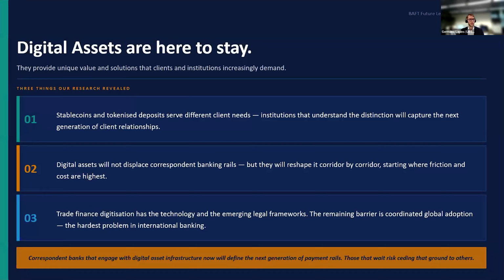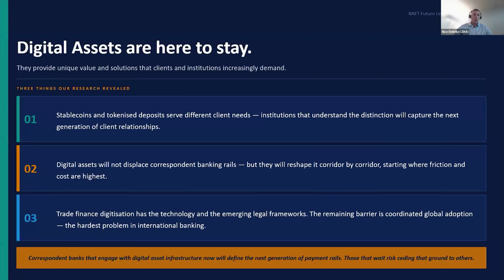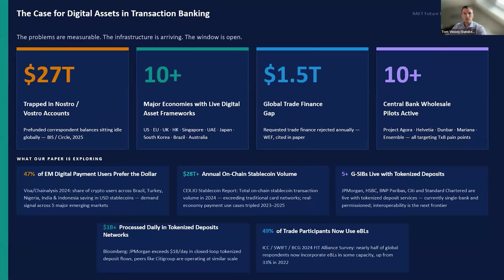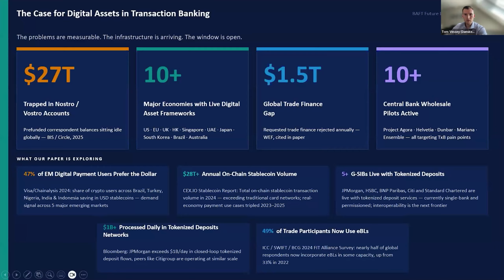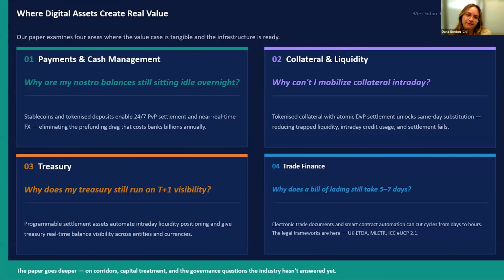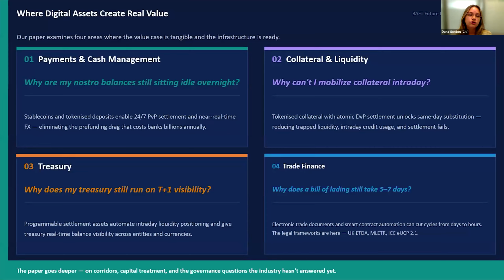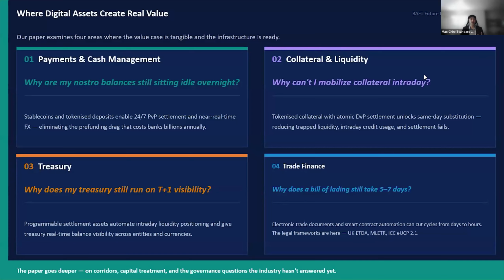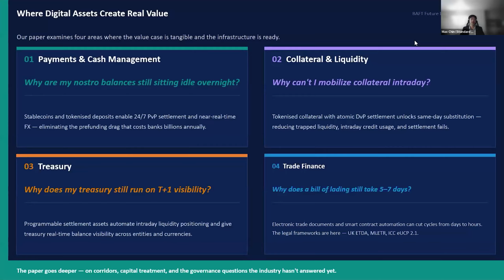Future Leaders Webinar Day 5 Practical Uses of Digital Assets in Transaction Banking